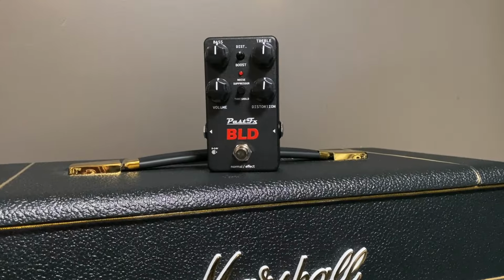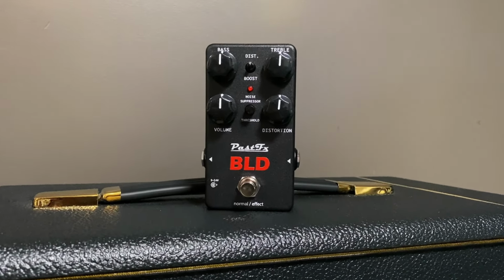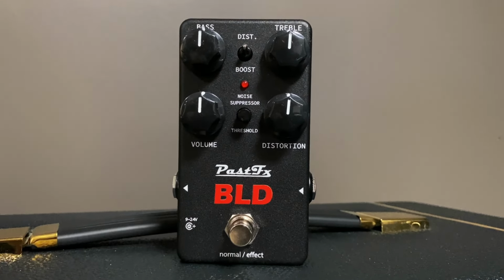David Gilmour's 80s overdrive tones! PAST FX BLD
Past FX BLD
In this video we'll look at the new BLD from Past FX. Based on the legendary TC Electronic Booster +, the BLD cover everything from clean boost to tube-like overdrive and distortion, with an upgraded noise gate and a powerful EQ section. The BLD is a super versatile dirt pedal, with a distinct 80s flavour!

Guitar: Fender Stratocaster, with Seymour Duncan SSL5 bridge pickup and D Allen Voodoo 69 neck and middle pickups.
Amp - Reeves Custom 50, with 2x12" Celestion G12H speakers
Amp settings: normal channel 2:00, bass 12:00, mids 1:00, treble 8:30, presence 11:00
Mic - Suhre SM57

Chapters:
0:00 Intro jam
1:38 The BLD
5:51 Booster
7:06 80s distortion
8:48 Metal